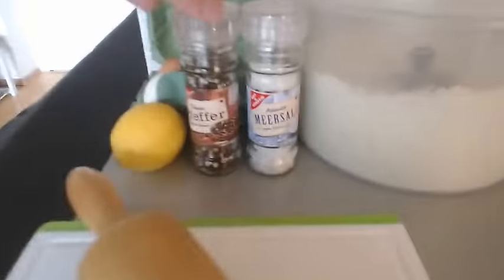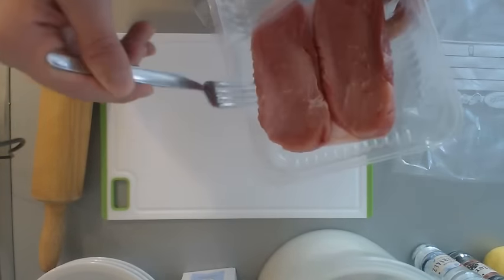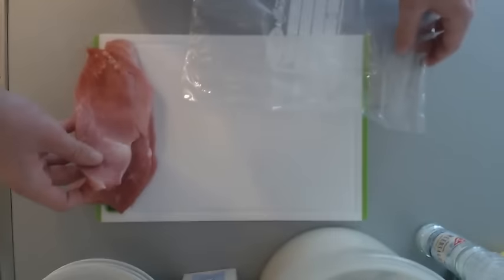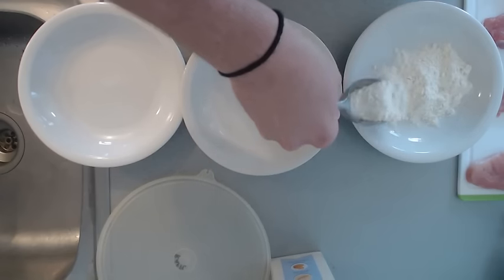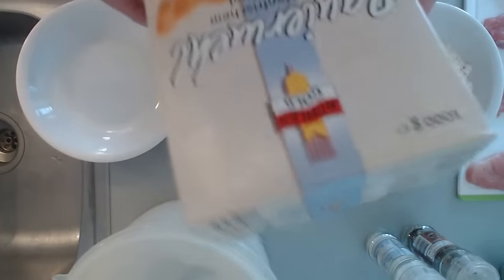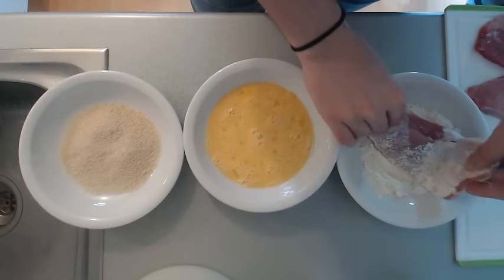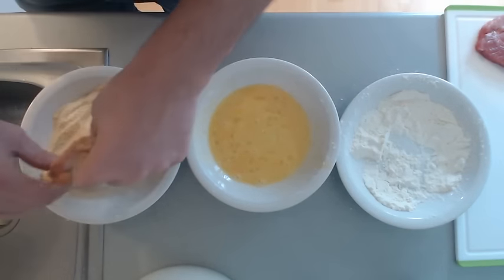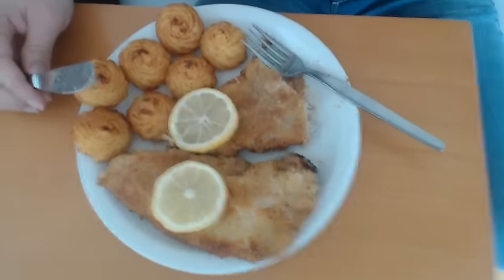REVIEWING YOUR HANDS + Schnitzel Cooking Stream!